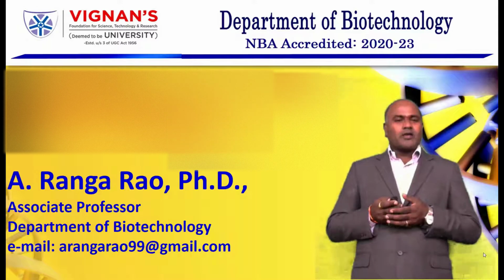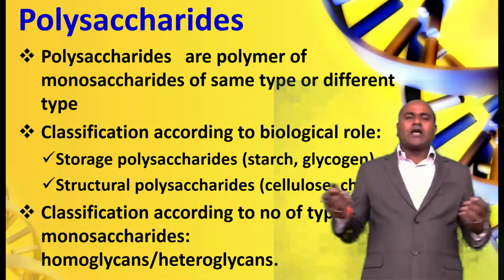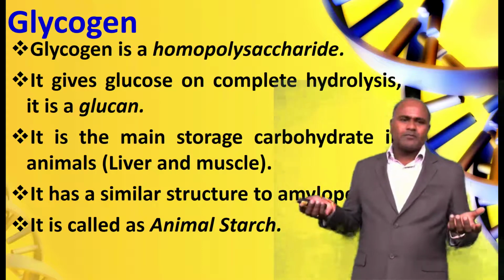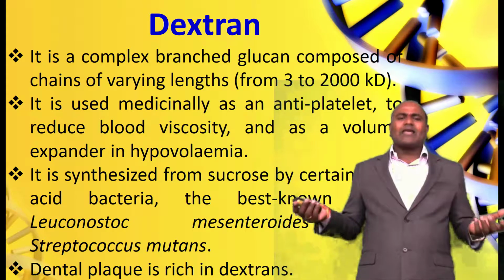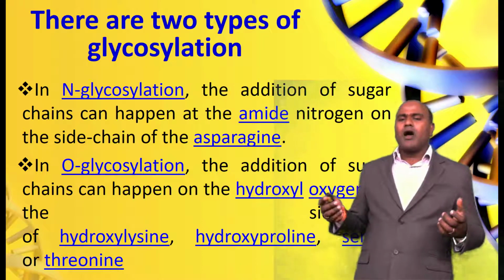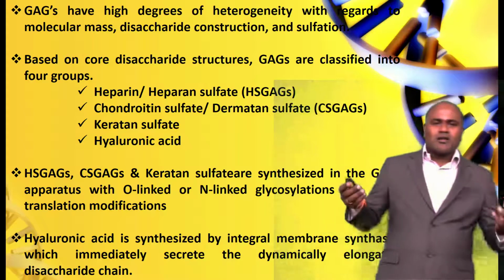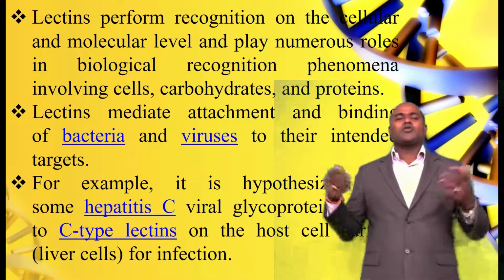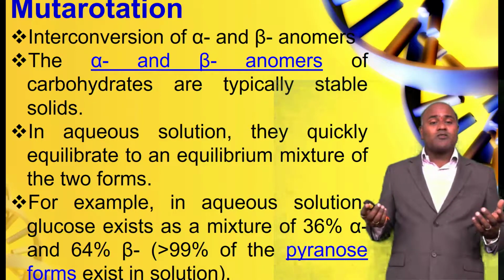BIOCHEMISTRY (22BT201) UNIT-I (TOPIC-IV):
BIOCHEMISTRY (22BT201)
UNIT-I (TOPIC-IV): POLYSACCHARIDES